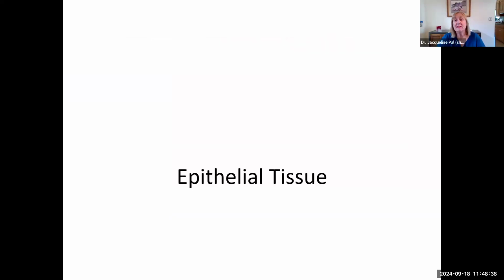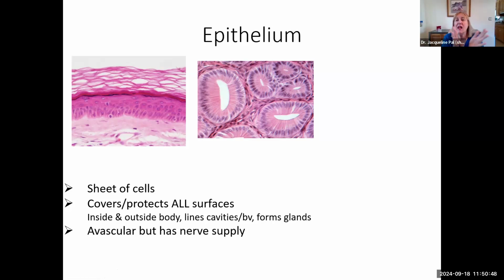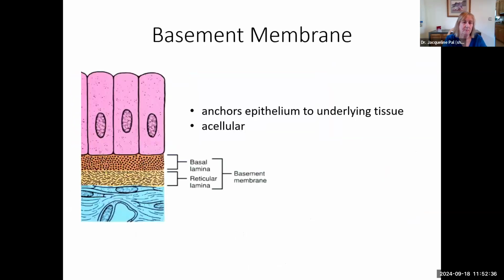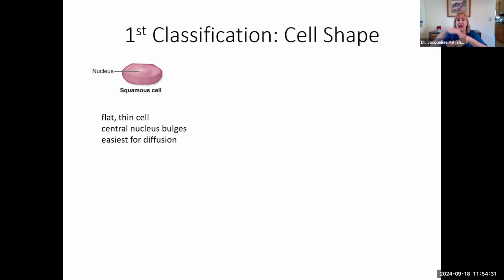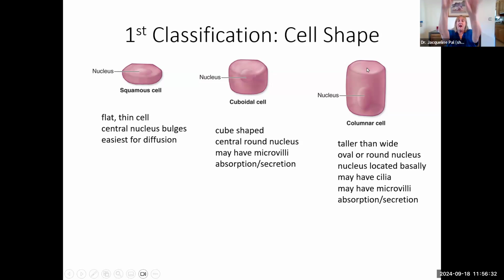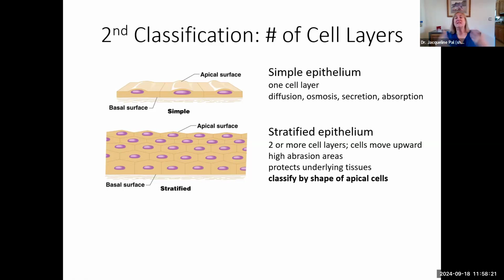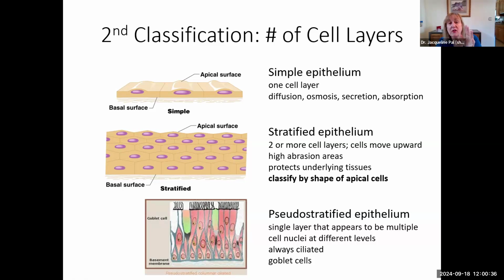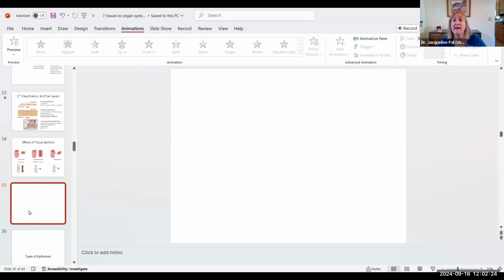hbio7d epithelial tissue overview 14 min